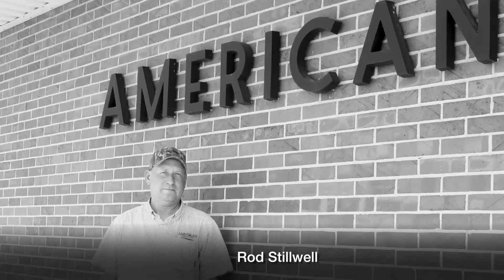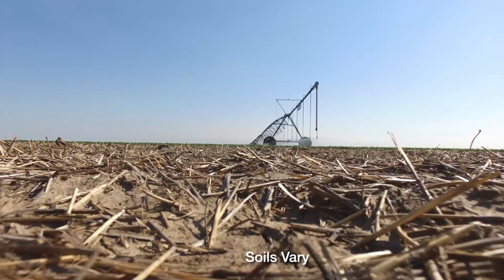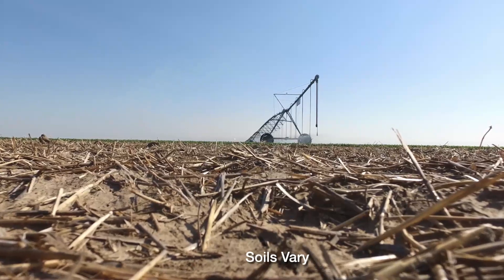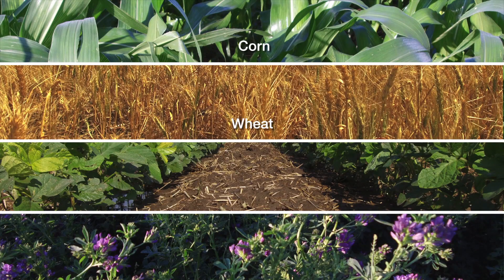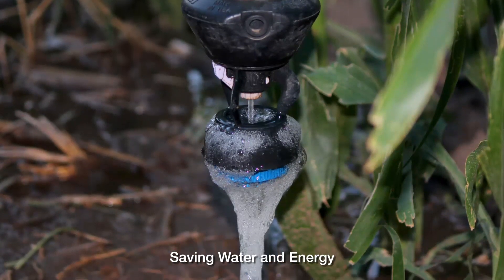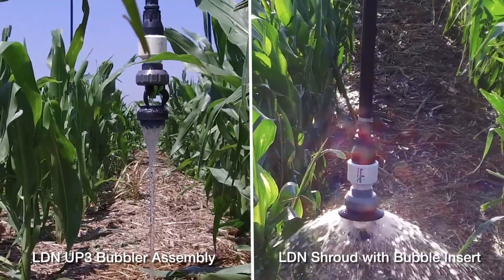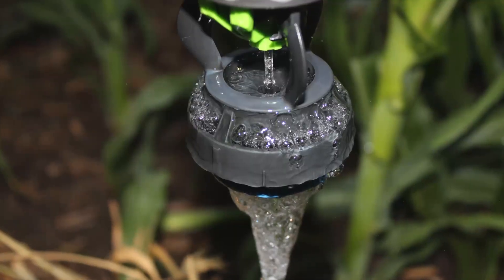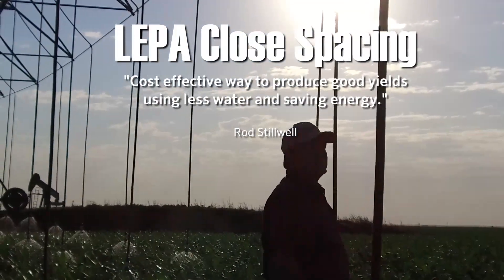Saving Water & Energy with LEPA Close Spacing ― Interview with Rod Stillwell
Rod Stillwell, Kansas irrigation dealer, relies on LEPA Close Spacing to help his growers save water and increase corn and soybeans yields.